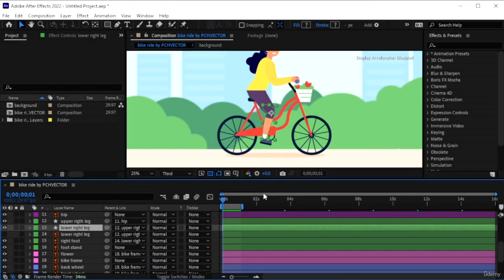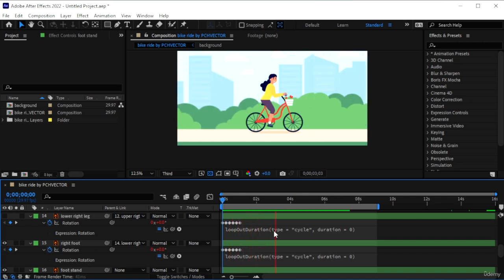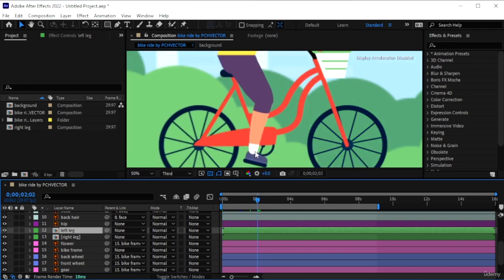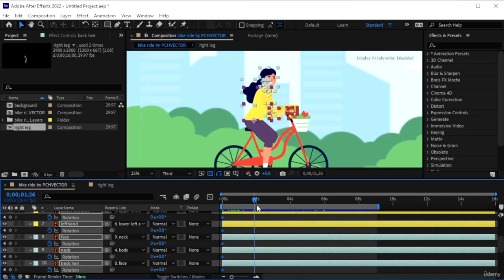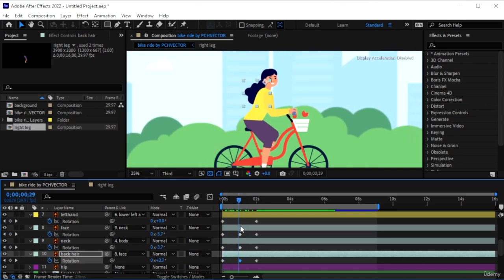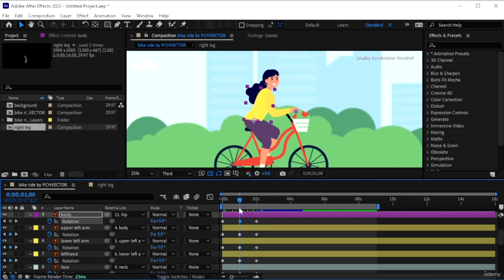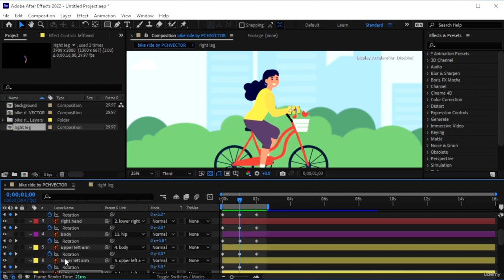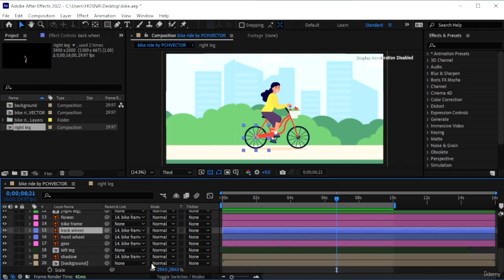After effect Bike Ride Pt 3 part 75